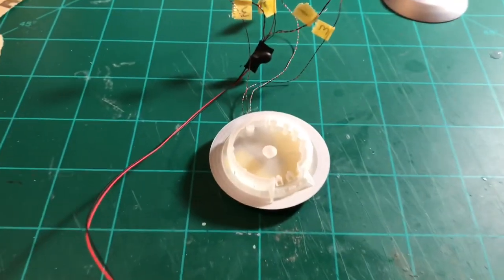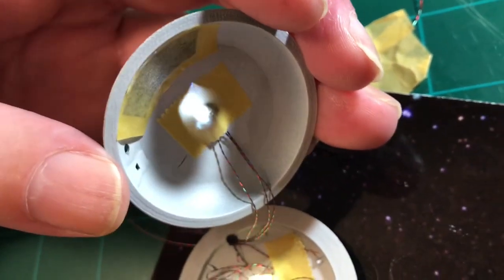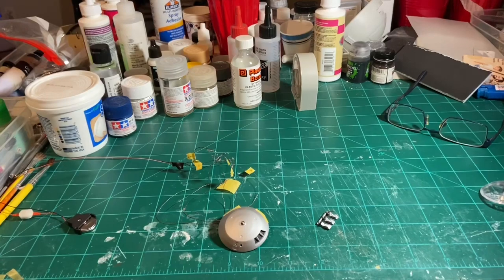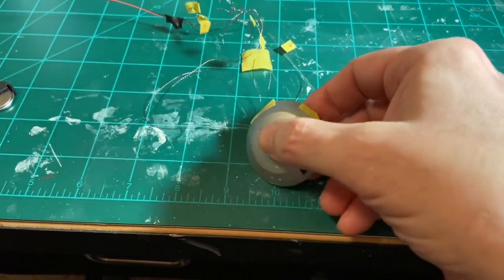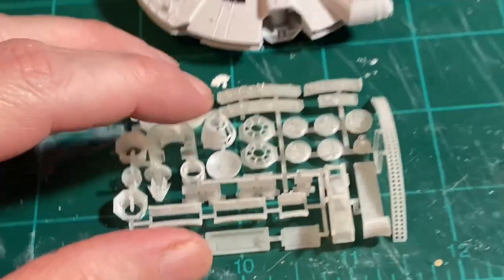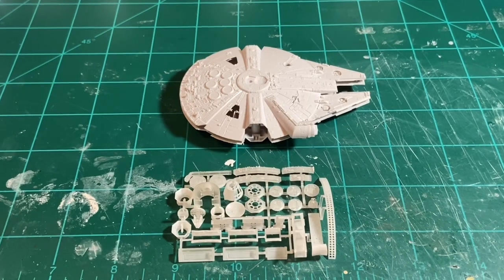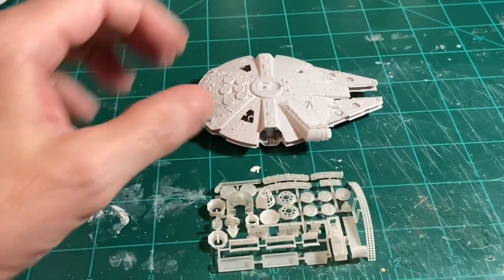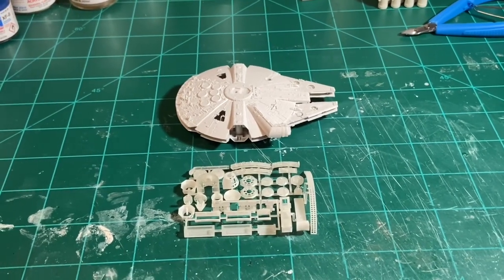2019 Wrap-up and 2020 Preview!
Ending another successful year of model builds and looking forward to new ones in 2020!